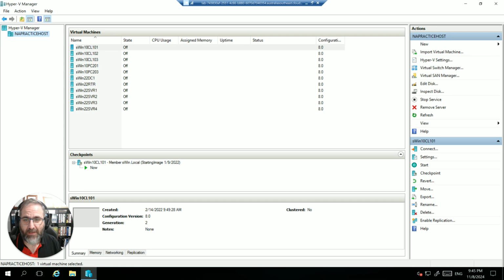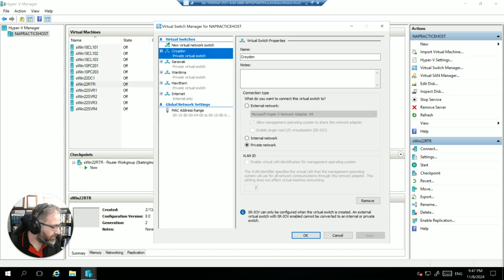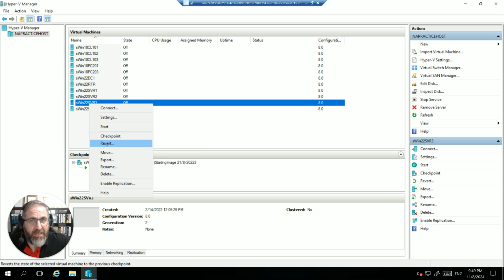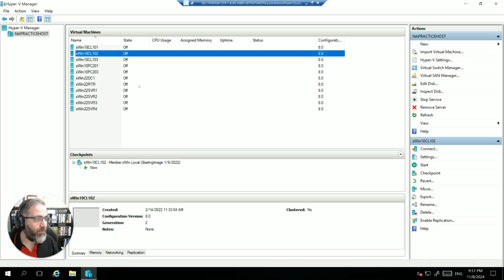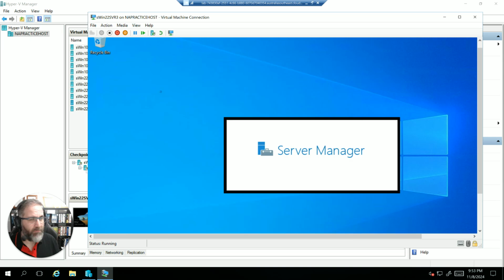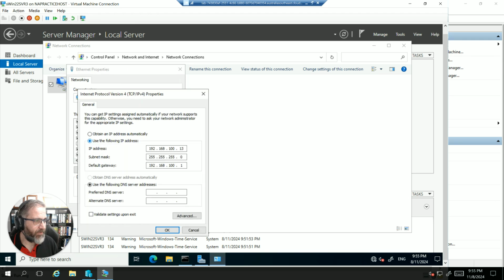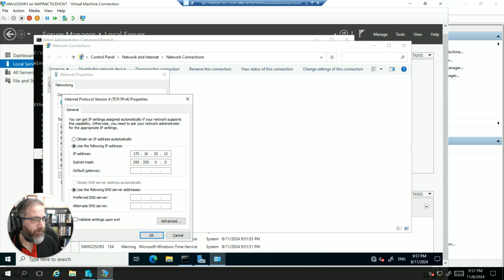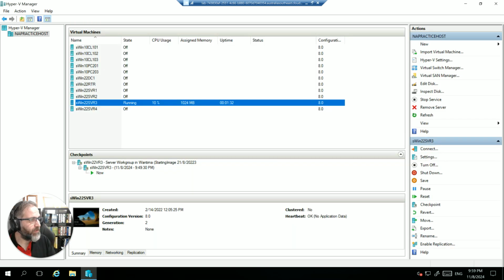Lab 1 Hyper V and Virtual Machine Setup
Quick Introduction to Hyper-V and Virtual Machine Setup.

I also cover:

-Virtual Switches
-Snapshots and Revert
-Looking at the Settings of each VM
- More